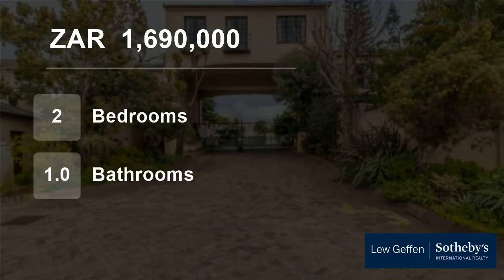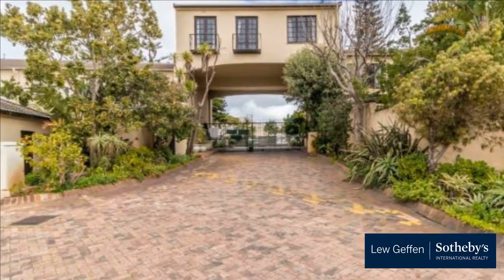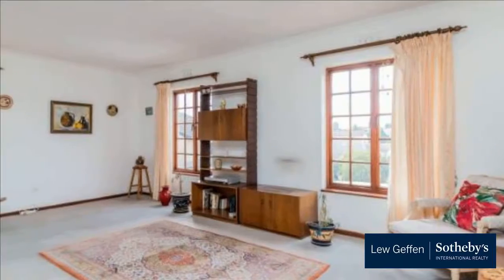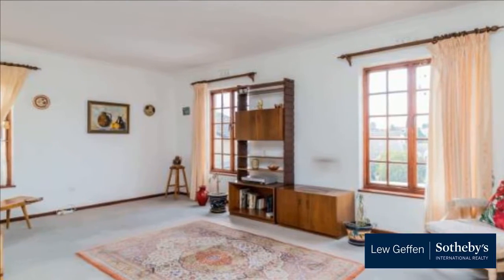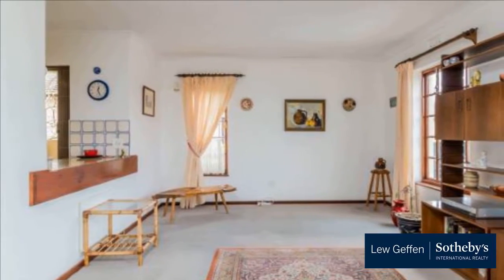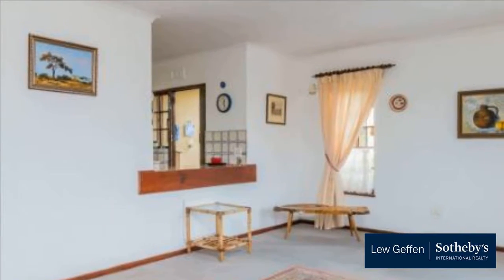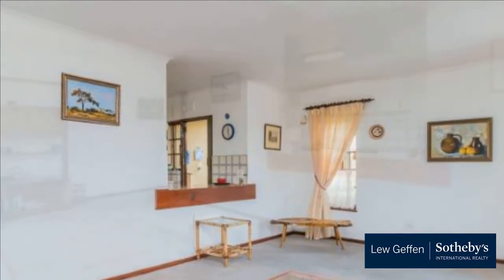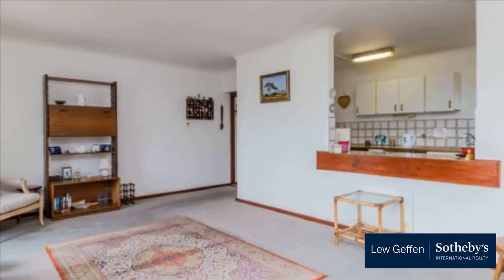2 Bedroom House For Sale in Dreyersdal Estate, Cape Town, Western Cape, South Africa for ZAR 1,69...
This massive +/- 80sqm, light and bright, 2-bed apartment in upmarket ?Hillside? is on 1st floor. Views of Helderberg Mountains from the large lounge/dining room. Spacious open plan kitchen with fitted stove and plumbed for 2 appliances. Two bedrooms with fitted cupboards. Bathroom. Balcony off the kitchen. Secure parking bay...